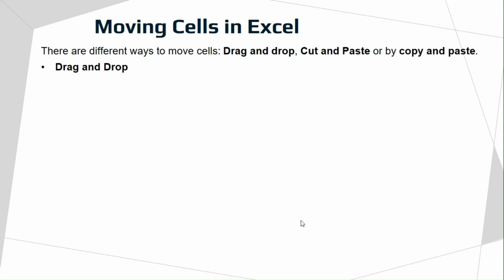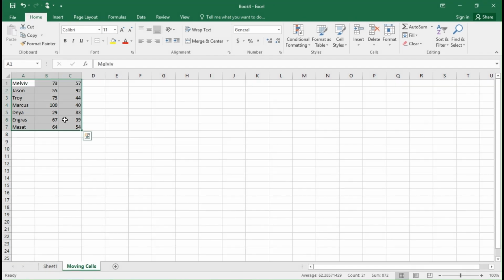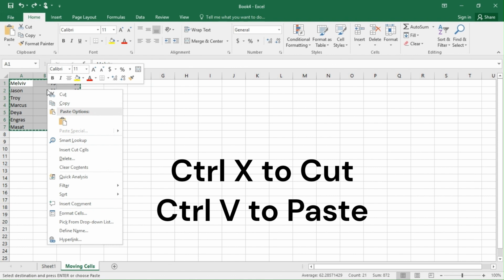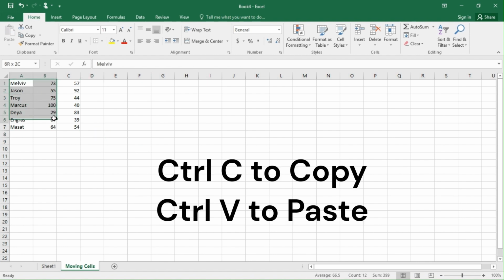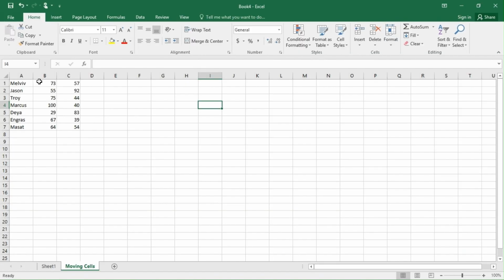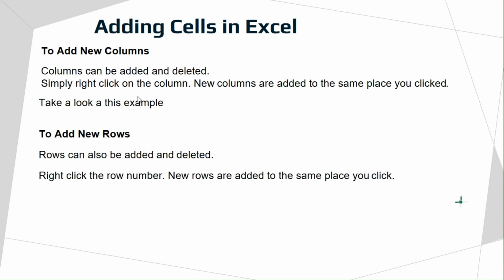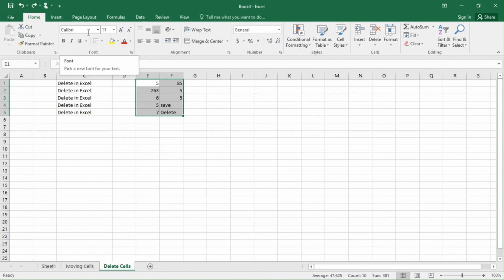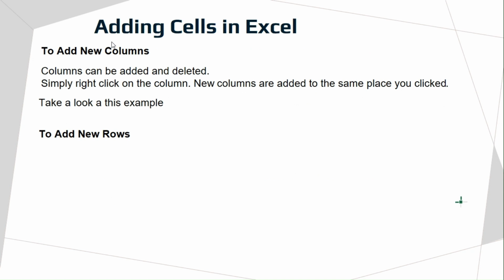Moving, Adding and Deleting Cells In Excel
Excel stands out as one of the most extensively employed spreadsheet applications globally. Over the course of this series, we will guide you through the essential fundamentals required to attain proficiency in Excel.

This lesson will take you through How to Move, Add and delete cells in excel